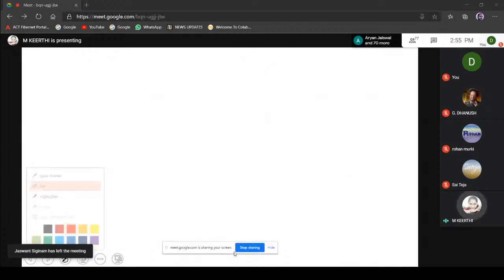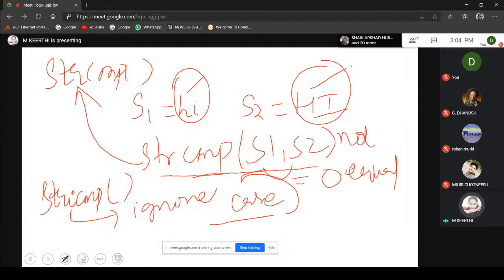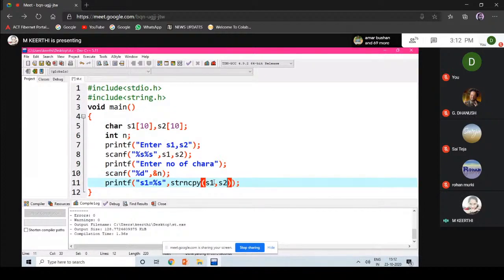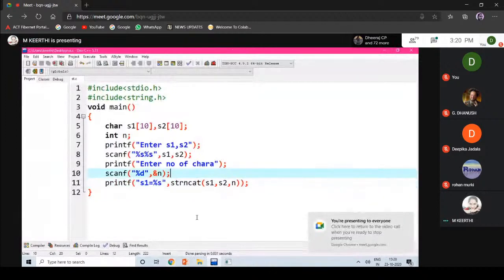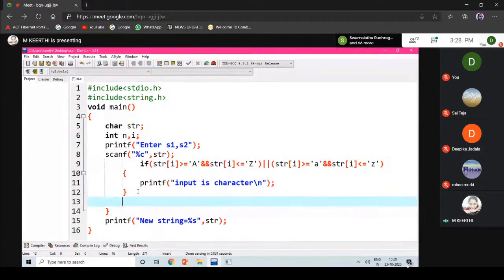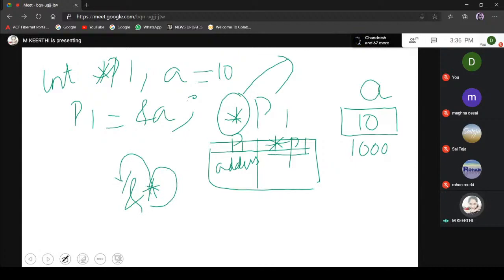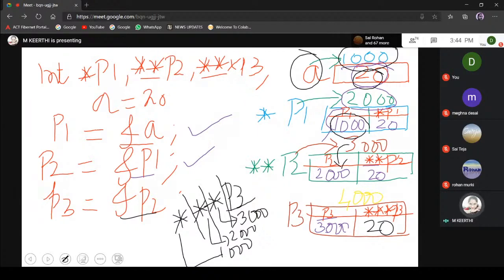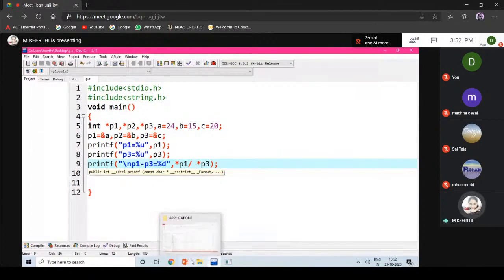PPS UNIT 2 (REV 1-2) 23-10-2020 cntd